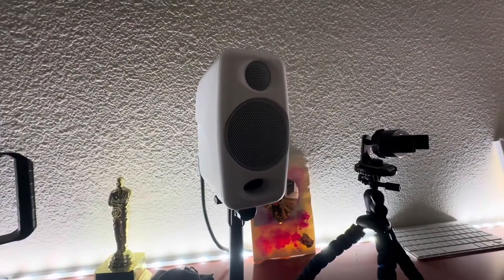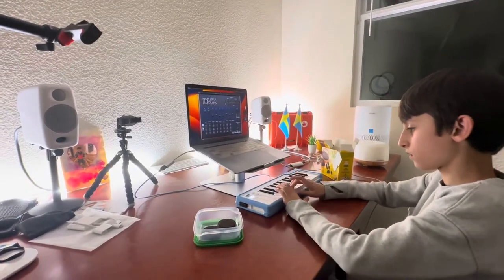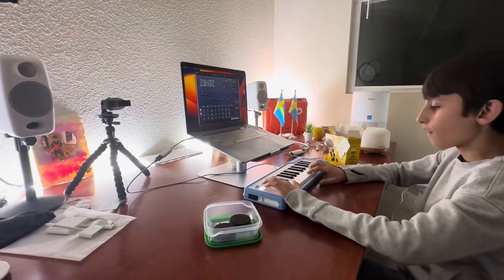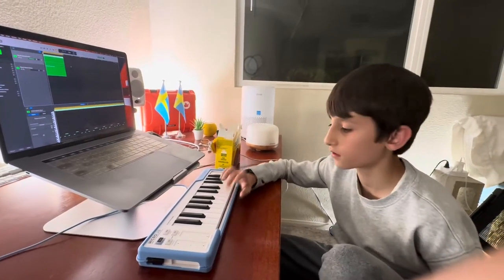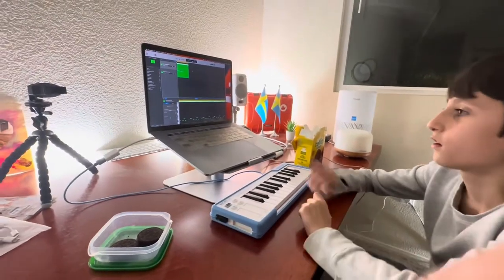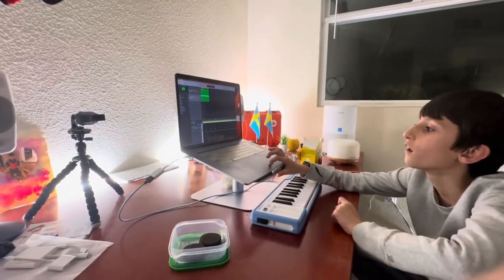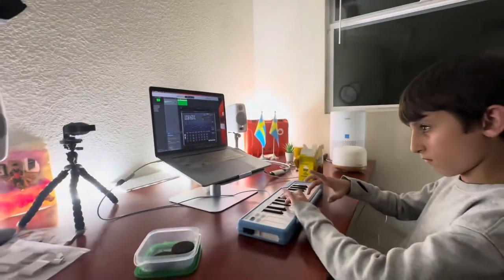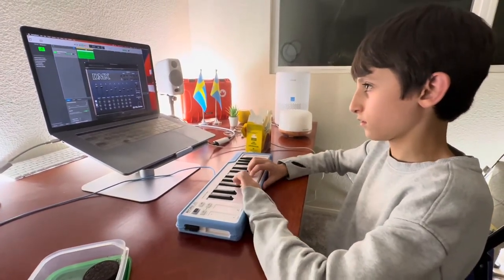Sounds of GForce Oberheim DMX | Binaural audio 🎧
This is a brief preview of GForce Oberheim DMX.
I purchased it at the introduction price of £19.99 (half the price).

Time stamps:
00:00 Experimenting
1:34 The drum loop
3:25 The missing feature (sequencer)
3:44 How he made the drum loop